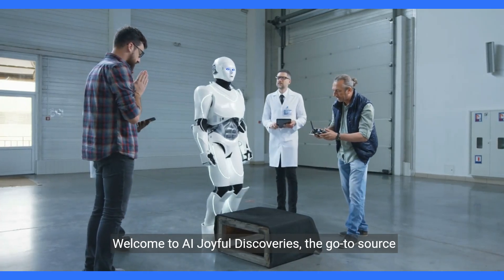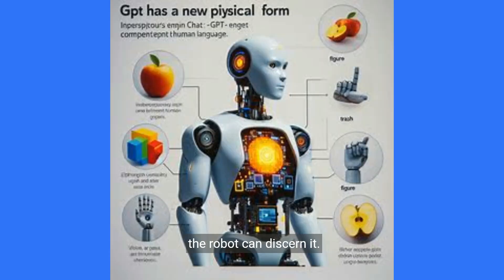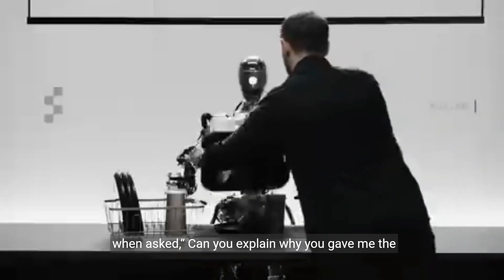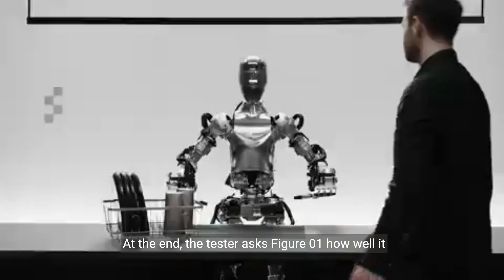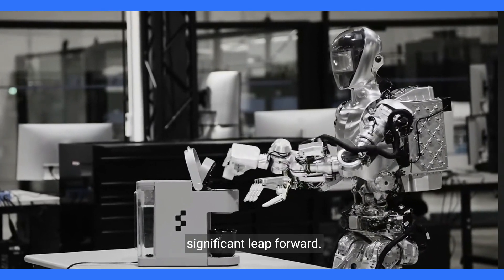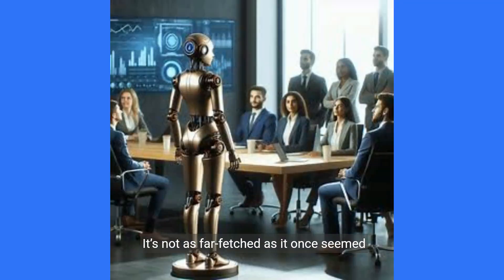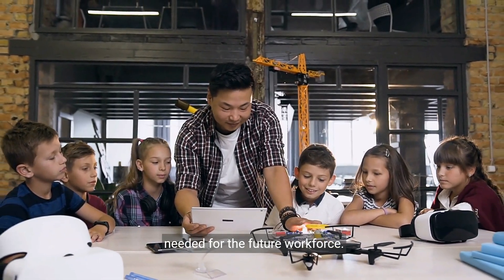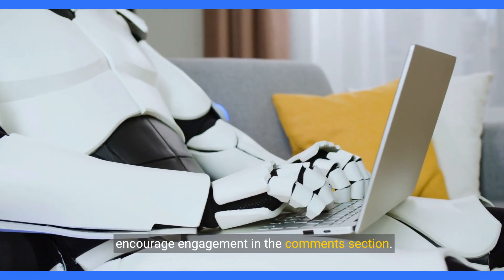The Incredible Transformation Of Chatgpt: Introducing Figure 01!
figure 01 + chatgpt chatGPT has new body - Meet Your future Boss (openai figure01 chatgpt4 futureofai) Discover the Future with Figure 01 /ChatGPT 4 AI's Giant Leap Forward. Welcome to a groundbreaking exploration of Figure 01, the humanoid robot blending AI sophistication with everyday functionality. In this video, we dive into the cutting-edge world of Figure 01, a marvel of technology that promises to revolutionize our daily lives.

🌟 Highlights:
Human-Like Interaction: Witness how Figure 01 seamlessly interacts with humans, demonstrating capabilities like object recognition, language understanding, and decision-making.
Beyond Science Fiction: Explore the practical applications of Figure 01, from enhancing workplace efficiency to redefining our daily tasks.
The Future Is Now: Engage with thought-provoking questions about our evolving relationship with robots, ethical considerations, and the future of human-robot coexistence.
Join us as we unravel the potential of Figure 01 and its profound implications for our future. It's not just about the technology; it's about how we envision our lives with AI companions by our side.

Your thoughts and questions are welcome in the comments below!

00:00 Introduction
00:12 Figure 01
00:50 ChatGPT + Robot  =  Figure 01
01:10 Figure 01 Demo
02:20 Figure 01 Adaption
02:49 Robot as a new boss is possible
03:39 New era has come

The demo in Figure 01 is obtained from the website of Figure.